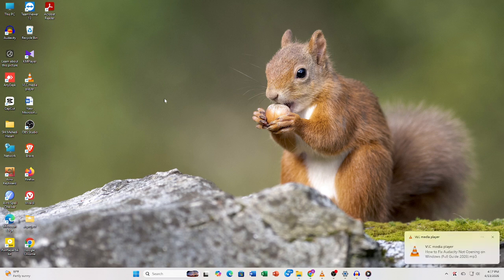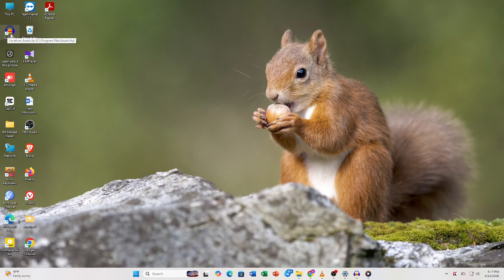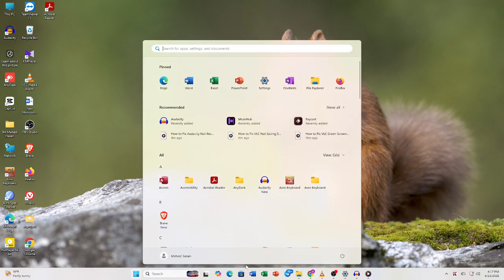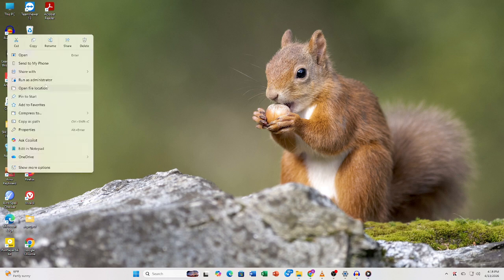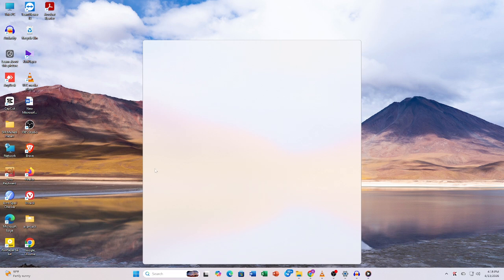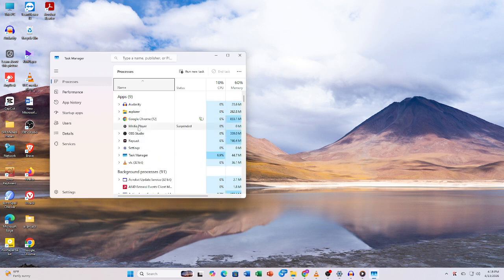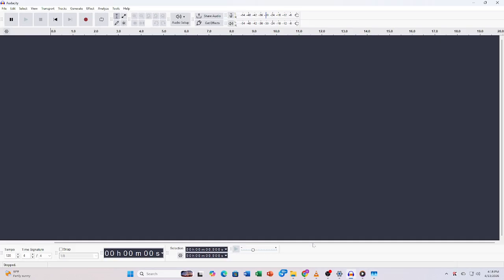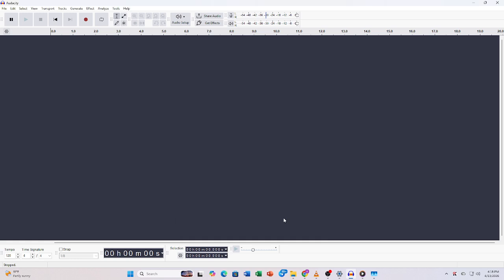How to Fix Audacity Not Opening on Windows Full Guide 2026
In this video, I will show you how to fix Audacity not opening on Windows step by step in 2026. If Audacity is not launching, freezing on startup, or not responding, this guide will help you troubleshoot and resolve the issue quickly. Learn how to fix corrupted files, compatibility issues, background process errors, and system conflicts so Audacity opens properly again. Follow this full guide to restore access and use Audacity without interruptions.